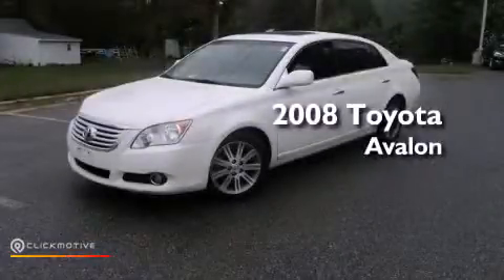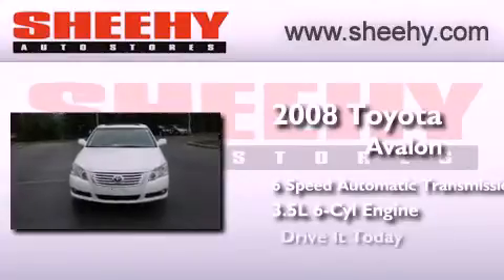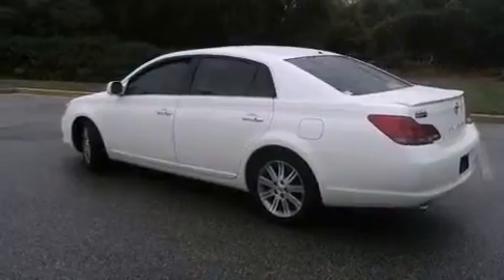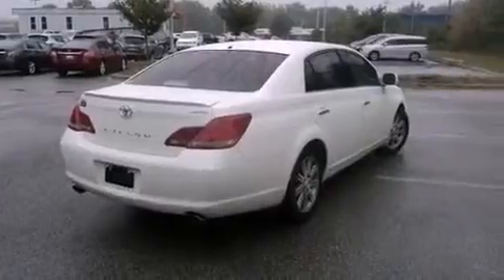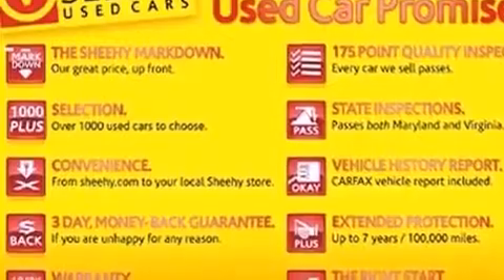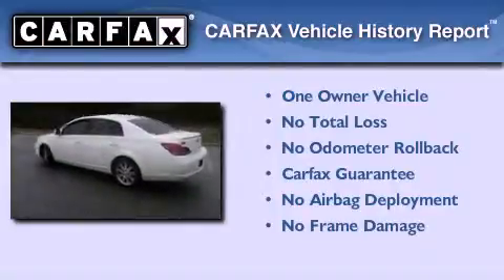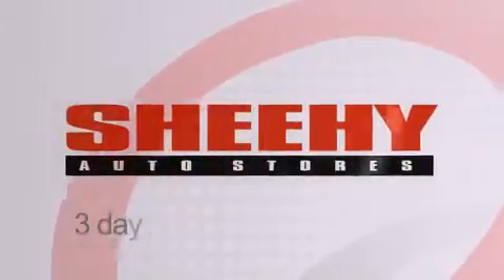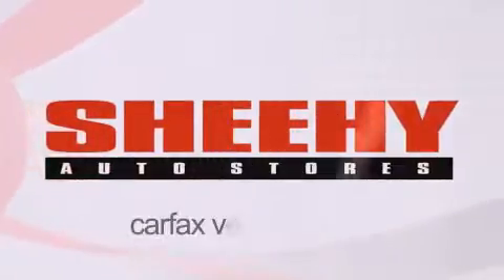Used 2008 Toyota Avalon Waldorf MD 20601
Year : 2008
 Make : Toyota
 Model : Avalon
 Engine : Gas V6 3.5L/211
 Trans . : Automatic
 Exterior : Blizzard Pearl
 Miles : 73,893
 Interior : Ivory
 Stock : VDX4901A